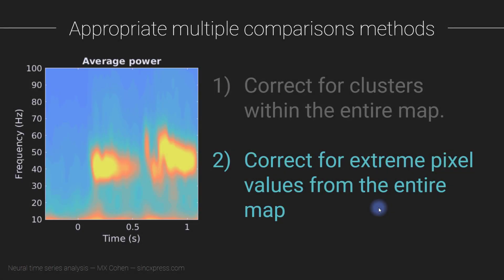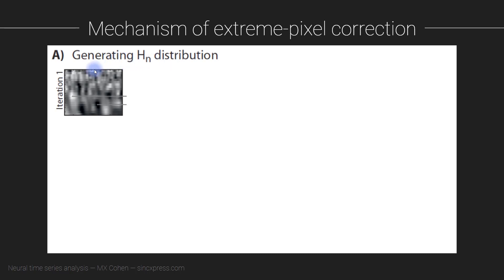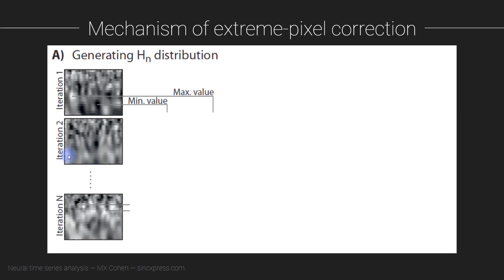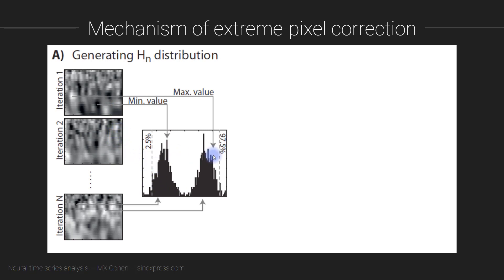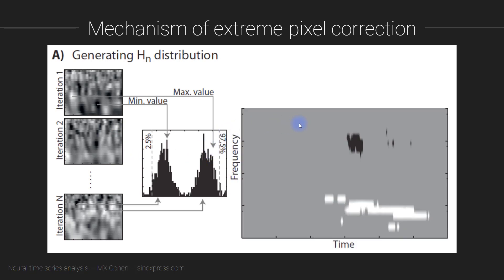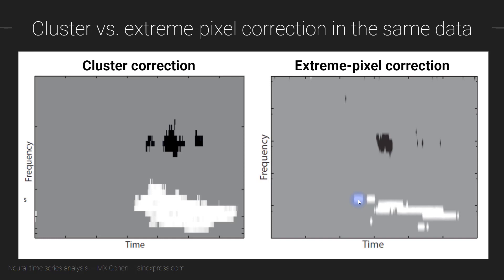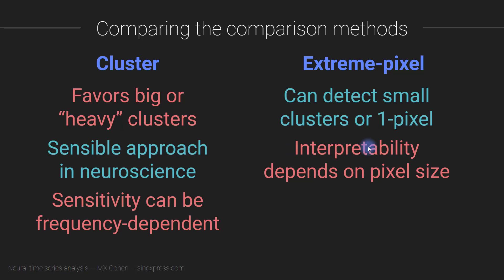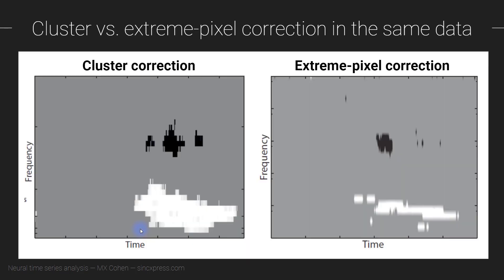Extreme pixel-based multiple comparisons correction